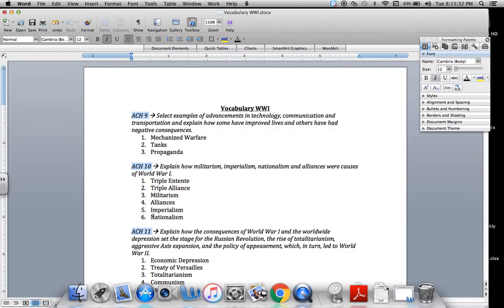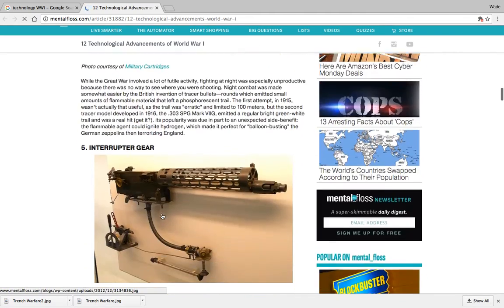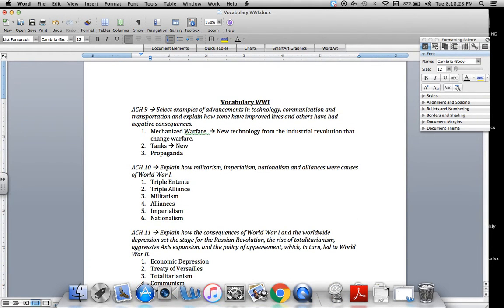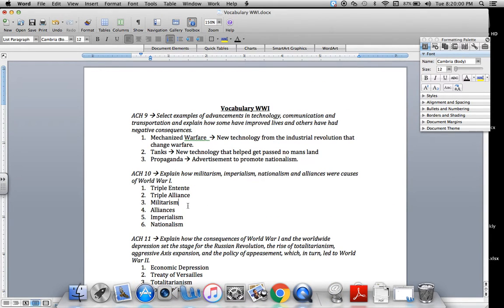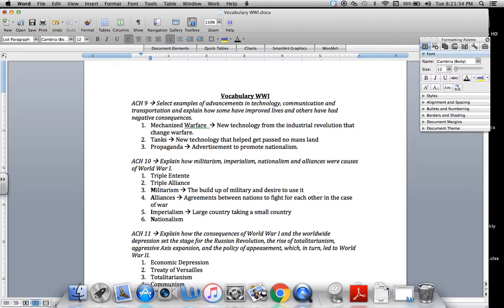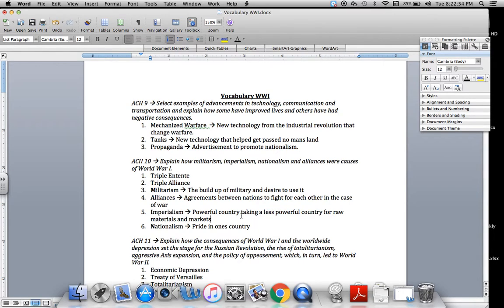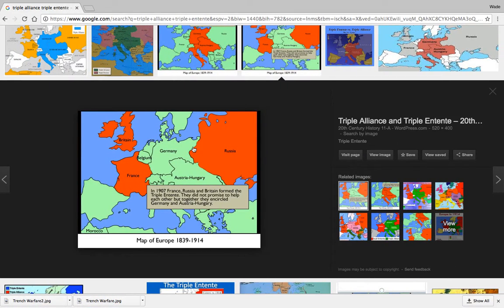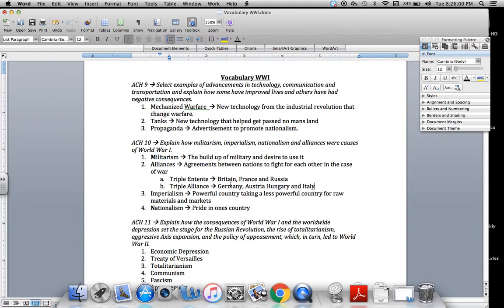Vocab Video WWI